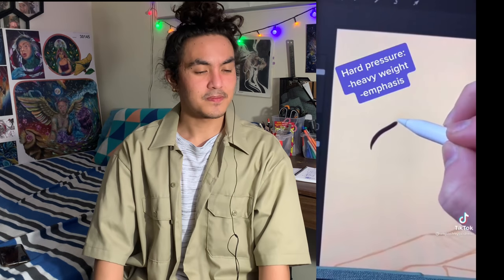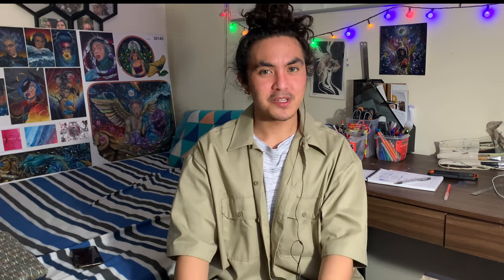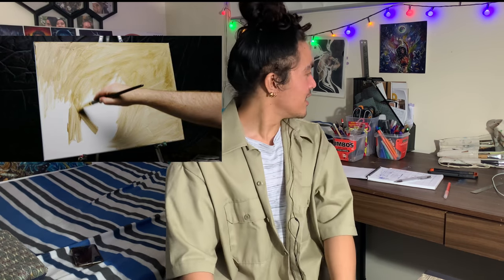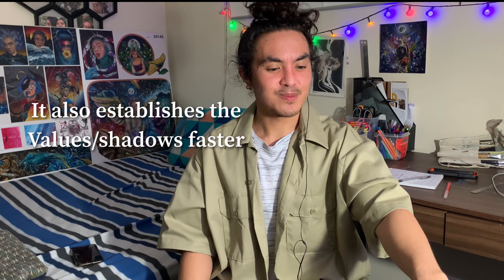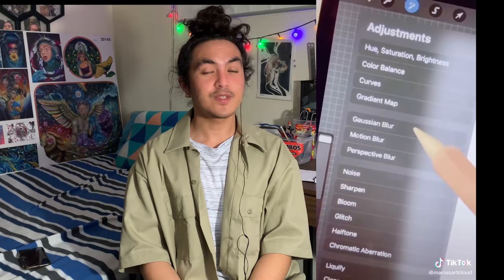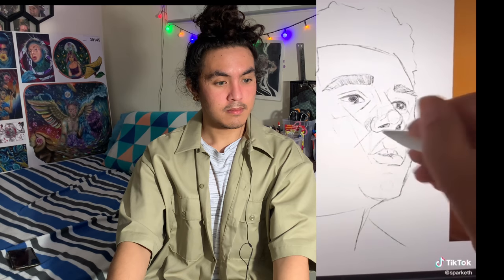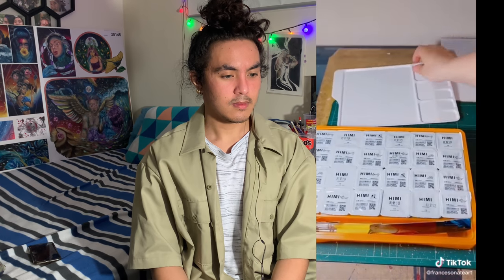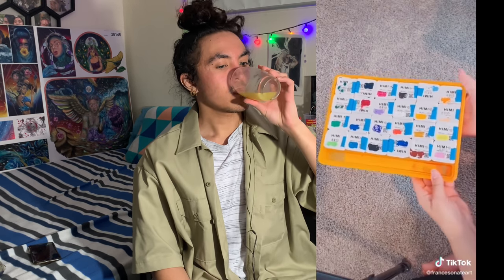sharing my top 15 art tips that i wish someone told me when i was in highschool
Today i reacted to and explained the best tiktok art hacks and tips i could find, because they're actually USEFUL.

very rare to find something you can use.
Thought i would share it with you all.

Which art hacks do you use, and have you found any on Instagram that work?

artist reacts to tiktok good art hacks testing trying

*of course with anything, everything i say here is of my own experience of what i've learnt, been taught in life in regard to art. please do your own research into what i say here. thank you!*

✨timestamps✨
0:00 - intro
0:46 - how to use line weight effectively
2:45 - how to use construction lines to draw faces / crating method
4:31 - underpainting cool tone vs warm tone
6:15 - art is continuous learning / reality
8:04 - what is gaussian blur?
8:54 - anatomy tips, the face is the same size as hands!
11:18 - why you SHOULDN'T leave your brushes soaking overnight.
12:57 - how to store your gouache and watercolour paints
15:09 - don't be afraid to make UGLY art
17:03 - gesso the MAGIC transforming priming paint
18:47 - DON'T forget to paint the sides of your canvas
20:08 - the solution to left handed artist struggle
21:23 - how to NOT be a struggling artist $$$
22:46 - use tracing paper and charcoal to save TIME
24:01 - MOVE the canvas

*FAQ*

Hi! Im Jahn, im an architecture student, painter, dancer, singer XD, I do alot of things. I live in Auckland New Zealand, i moved here from singapore when i was 16, and i was born in the Philippines. I've been everywhere, but the one thing i've loved always was art, and sharing and teaching others that. Be it vlogging, singing, painting :)

Currently studies at University of Auckland doing Bachelor of Architectural Studies

I usually always love surrealism, and you see lots of owls, moths, galaxies, nature, and faces in my paintings

I hope you feel inspired by these or just take something from them